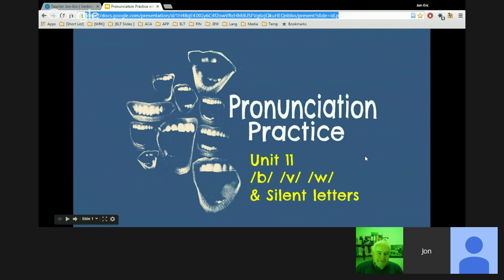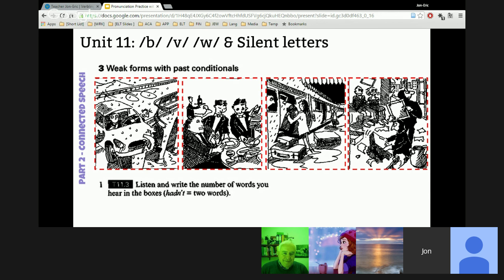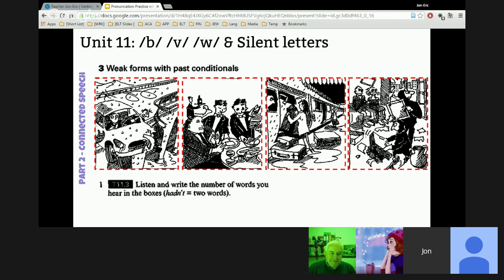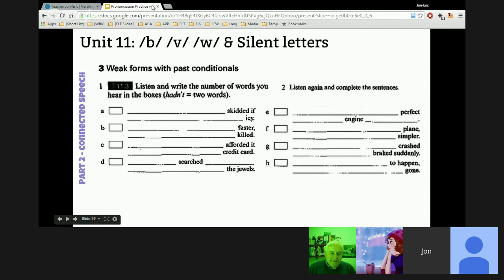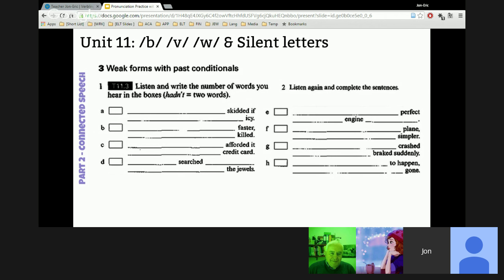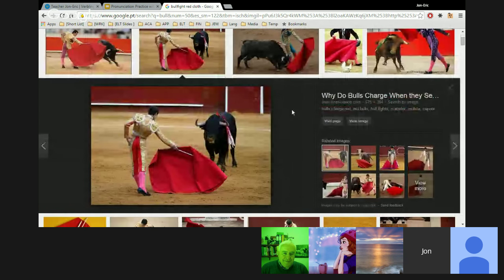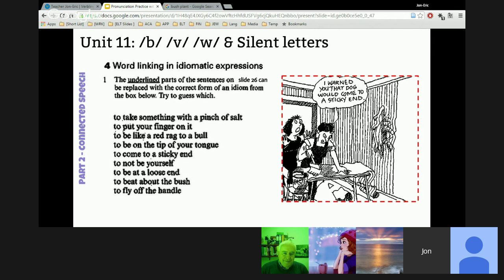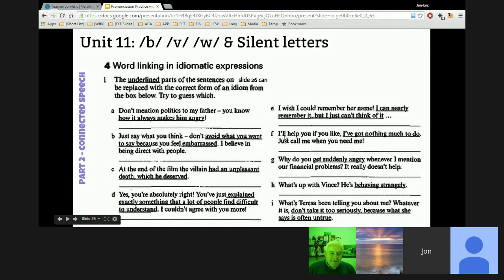Pronunciation Practice silent letters part 3